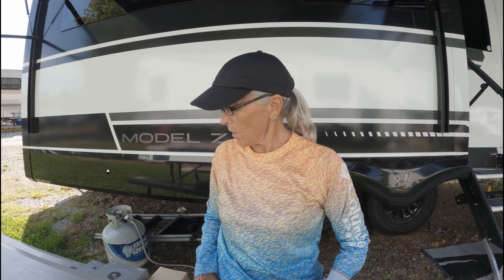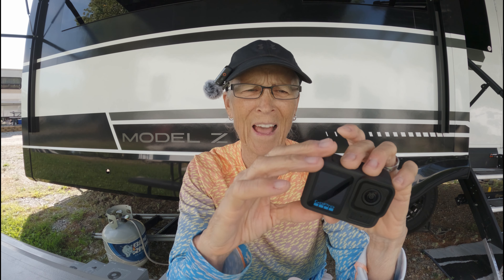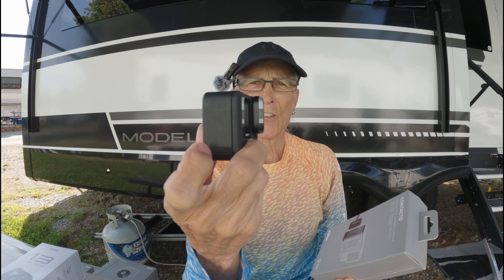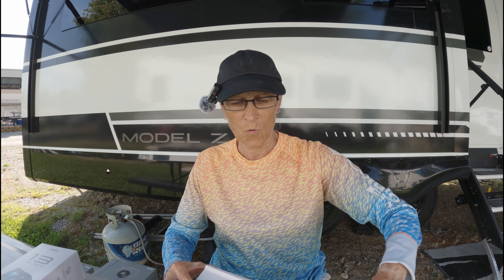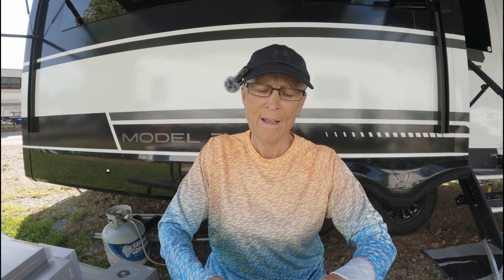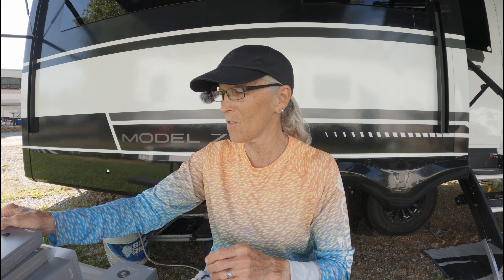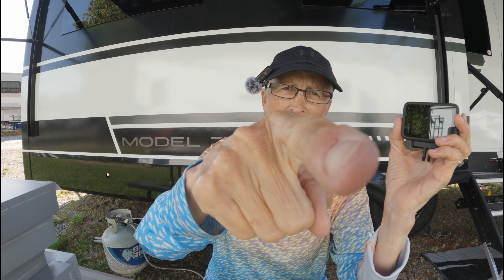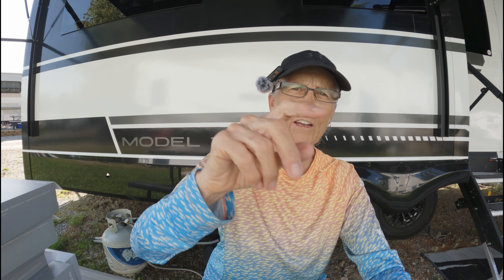GoPro Hero 13 - First Look UNBOXING - 9/17/24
Finally got the last of my GoPro order so here's a first look / unboxing. I am thrilled about the new accessories!

Paddle Holder
Stake Out Pole
RayMarine Element 7
Nocqua Pro Battery Power
Garmin Fenix 7 Watch
Yakima Overhaul HD Truck Rack
Landing Net
Travel Landing Net
Line Cutter
Tackle BackPack

Oakley Sunglasses
Under Amour Women's Ball Cap
Fish Monkey Gloves

GoPro Hero 12
GoPro Hero 11
GoPro Mounts
YakAttack PanFish Portrait Pro
SD Cards
Lav Mic
External Battery
Dakota Lithium Power Box
GoPro Chest Mount
DJI Mavic 3 Classic

TACKLE:
Shimano Curado DC
Shimano Tranx 401AHG Baitcast Reel
Shimano Curado K
Shimano Twin Power FE 2500
Shimano Stradic 2500 Ci4
Shimano Vanford F 2500 Reel
St. Croix Avid X Spinning Rod
St. Croix Avid X Casting Rod
St. Croix Mojo Bass 74HF
Daiwa Zillion 64HF
Shimano Expride Spinning Rod
St. Croix Travel Spinning Rod